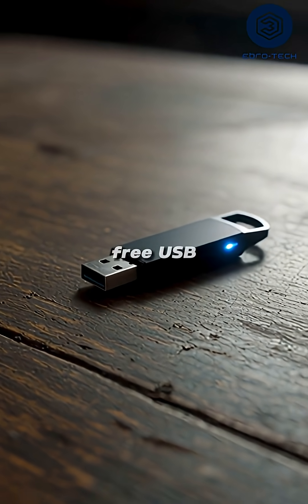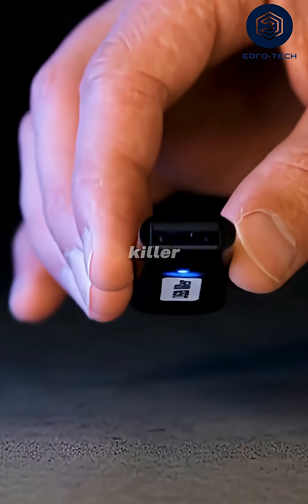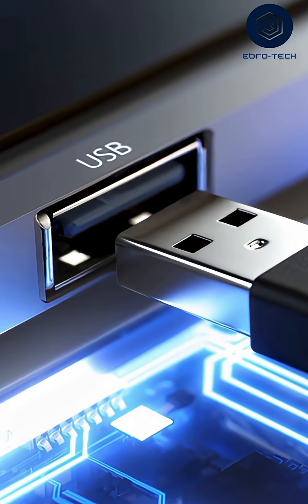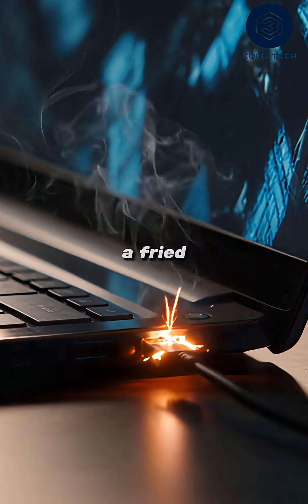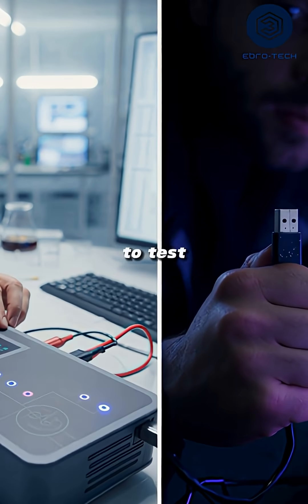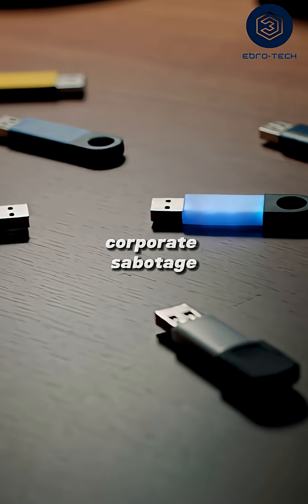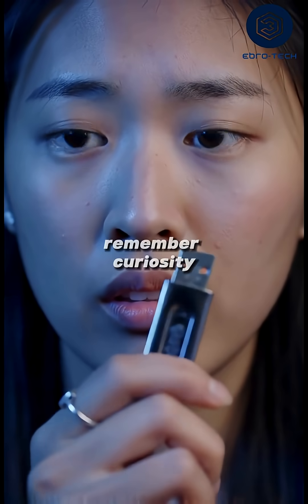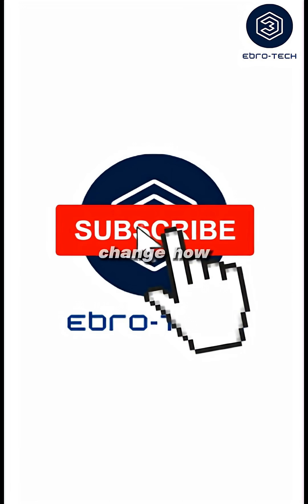The USB That Can Instantly Kill Your Computer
Found a “free” USB lying around? Don’t plug it in — this tiny device can fry your PC in seconds.
Watch the USB Killer experiment and learn why curiosity could cost you.

What is a USB Killer and how does it fry computers?,
USB Killer explained — watch the experiment that destroys a PC,
Can a USB stick really kill your computer? (USB Killer demo),
USB that destroys motherboard — USB Killer v3 breakdown,
How to spot a malicious USB and protect your PC,
Never plug a random USB — real reasons and warning,
I plugged in a USB Killer — here’s what happened,
The dangerous USB experiment every tech user should see,